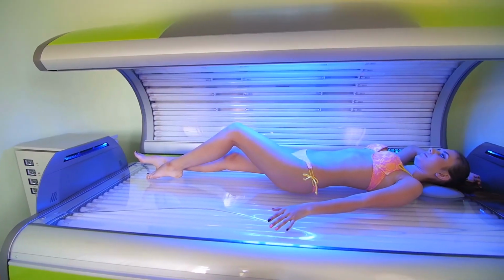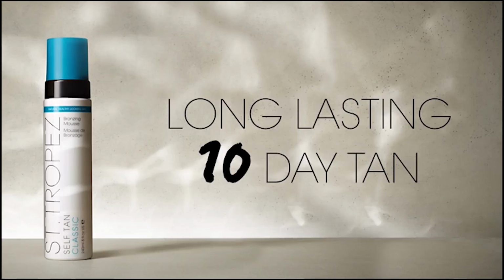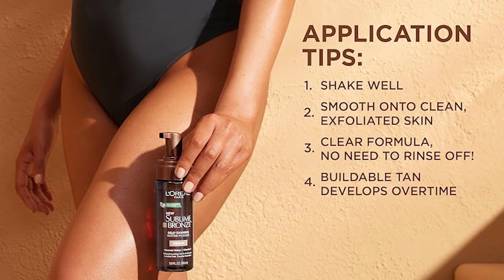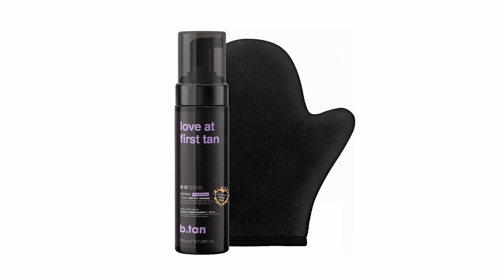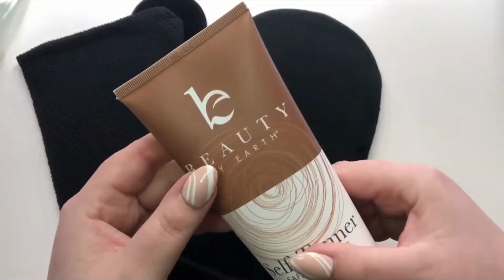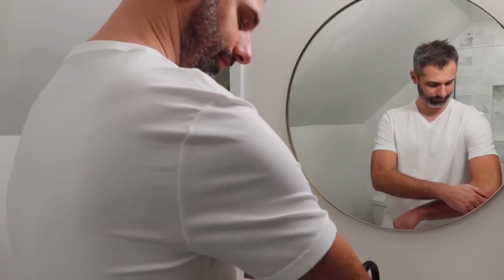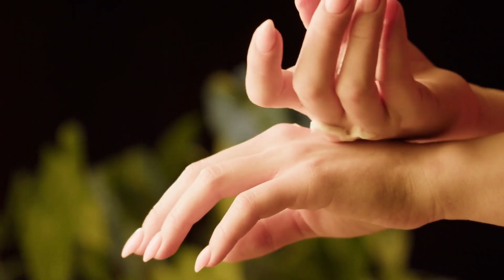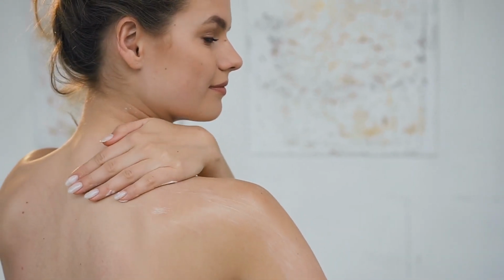Get the Perfect Glow with These 6 INDOOR TANNING LOTION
Discover the secrets to achieving a flawless, sun-kissed glow with the best indoor tanning lotions for fair skin and light skin tones. Whether you're a beginner or looking to get dark fast, this video guides you through selecting the perfect tanning bed lotion for your needs. We'll explore options for sensitive skin, including specialized formulas for your face and legs.

Timelaps

0:00 - Introduction best indoor tanning lotion
0:36 - St.Tropez Self Tan Classic Bronzer Mousse Foam
2:01 - L'Oreal Paris Sublime Bronze Self Tanning Water Mousse
3:23 - B.tan Violet Self Tanner
5:01 - Beauty by Earth Self Tanner
6:40 - Jergens Natural Glow +FIRMING Self Tanner Body Lotion
8:22 - Skinny Tan Body Glow Gradual Tan Lotion
10:20 - Final thought

Learn how to choose between bronzing tanning lotions and accelerators to achieve your desired shade, from a subtle glow to a deep, dark tan. We'll discuss the differences between sunless tanning lotion and traditional indoor tanning products, helping those with pale skin find their ideal match.

Discover tips and tricks for applying lotion and creams evenly, avoiding streaks, and maintaining your tan. We'll also delve into the world of Bronzer and Accelerator combinations, perfect for those wanting to maximize their tanning session results.

Remember, always prioritize skin health and follow proper tanning guidelines. This video is packed with information to help you achieve a beautiful, natural-looking tan safely and effectively.

Watch moire videos